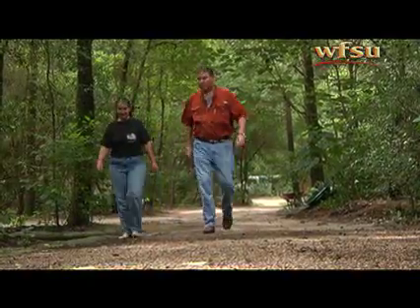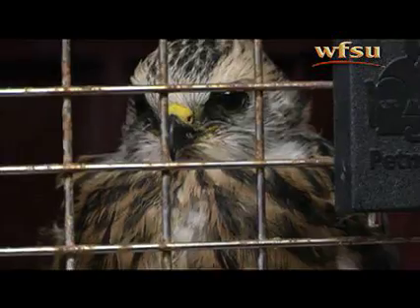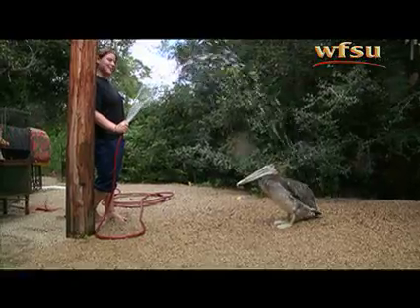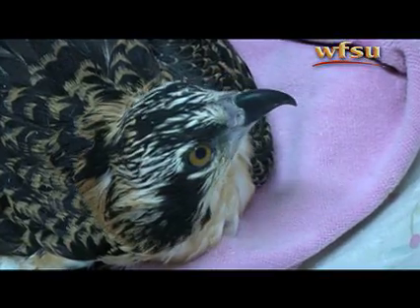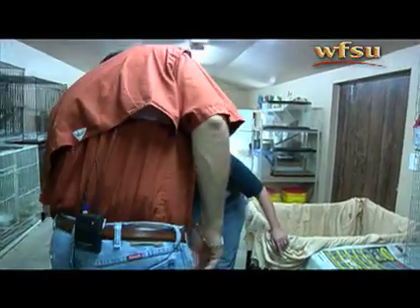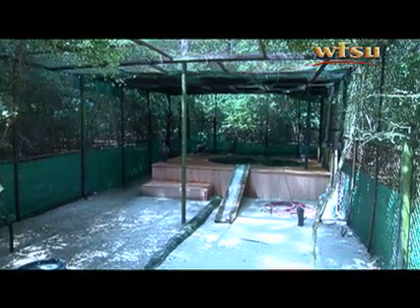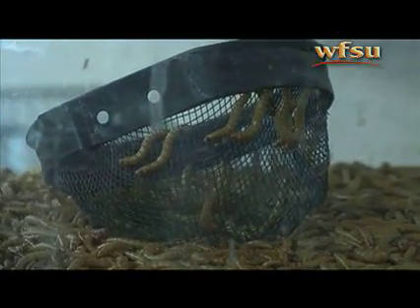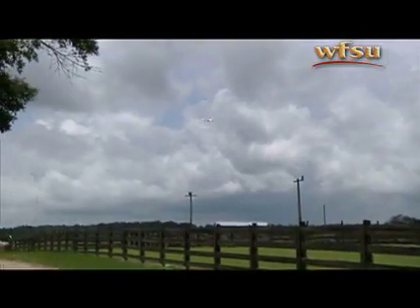Florida Wild Mammal Association-dimensions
The Florida Wild Mammal Association is a non-profit organization that rescues and rehabilitates all kinds of distressed wild animals. They receive NO state or federal funding, relying on grants, donations and fundraising events to support their mission. They serve Wakulla, Franklin, Jefferson and Taylor counties and keep an open working relationship with similar animal rescue organizations throughout the region and the state. Theirs is a never ending task, 7 days a week, 365 days a year. You can learn more about the FWMA